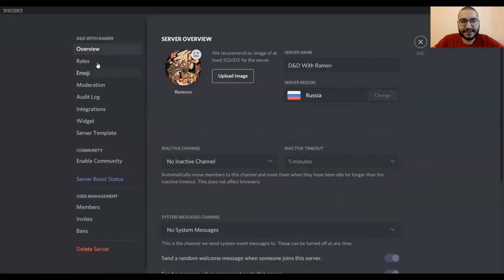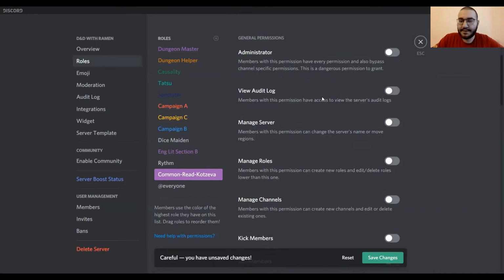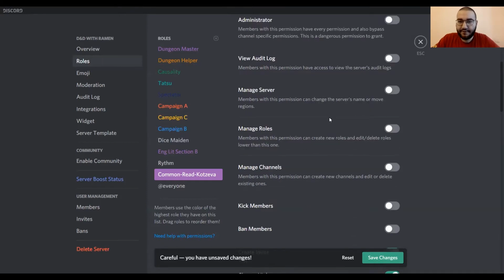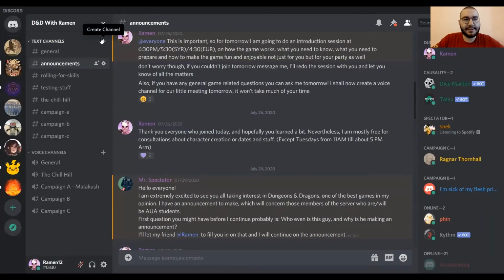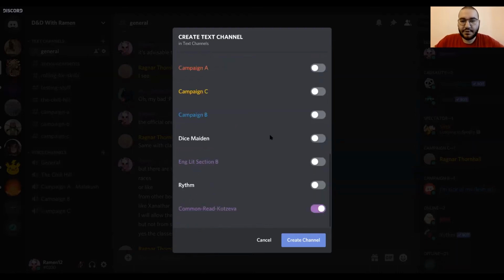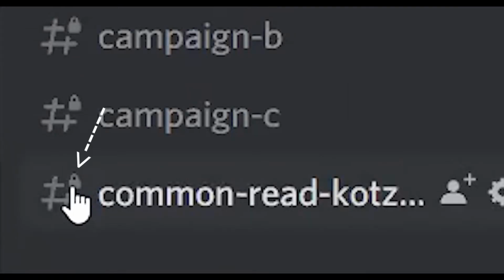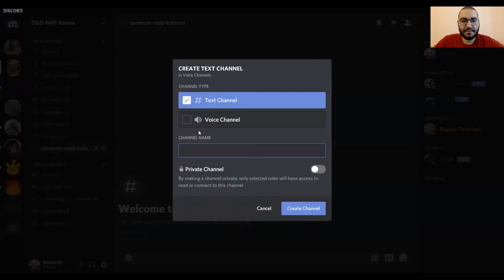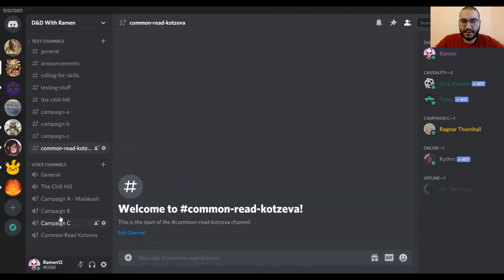Discord Training 2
A brief tutorial for creating text and voice channels for the common reading program.